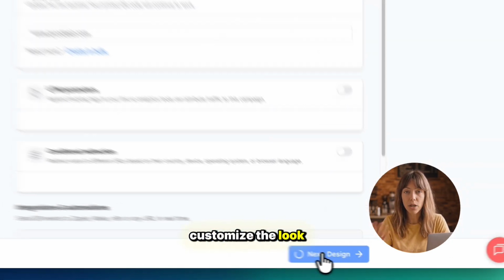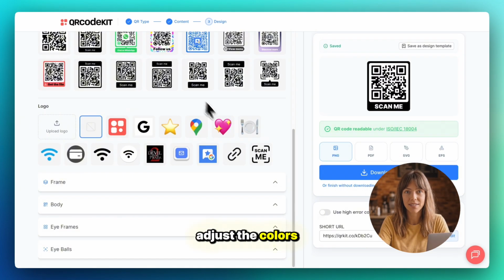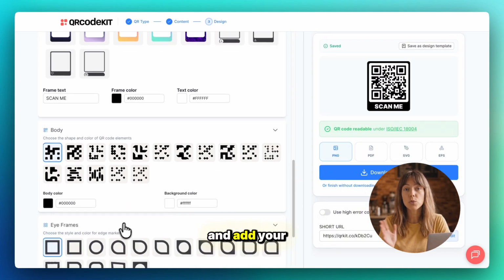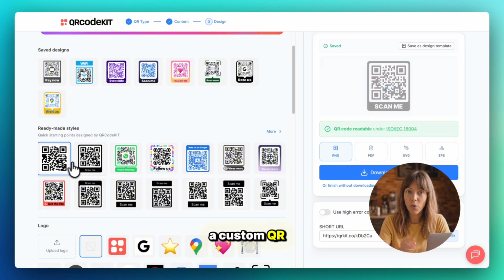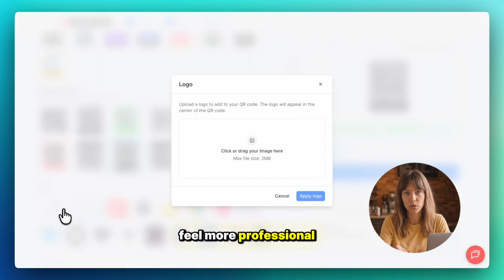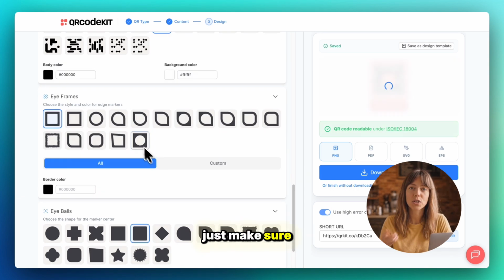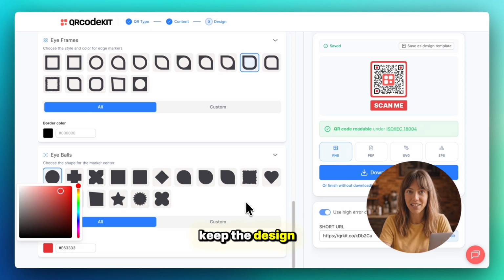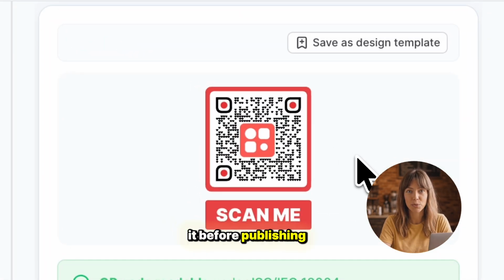Create a Custom QR Code with Your Logo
Learn how to create a custom QR code with logo, brand colors and dynamic QR code features using QRCodeKIT.

How to Create a Custom QR Code with Logo | QRCodeKIT

YouTube description

Create a custom QR code with your logo using QRCodeKIT.

In this quick tutorial, Sophia shows how to design a branded QR code, add your logo, customize colors and create a professional QR code that matches your brand identity.

A custom QR code with logo is useful for marketing campaigns, packaging, menus, business cards, events, real estate, retail, hospitality and printed materials.

With QRCodeKIT, you can create dynamic QR codes that are not only customized, but also editable and measurable.

That means you can:

* Add your brand logo to your QR code
* Customize QR code colors and style
* Create a professional branded QR code
* Update the destination after printing
* Track QR code scans and performance
* Manage your QR codes from one dashboard
* Download your QR code for print or digital use

A QR code should not look like a random sticker.

It should feel connected to your brand, easy to scan and useful for your audience.

"Your QR code can be branded, editable and measurable."

Create your custom QR code with logo using QRCodeKIT.